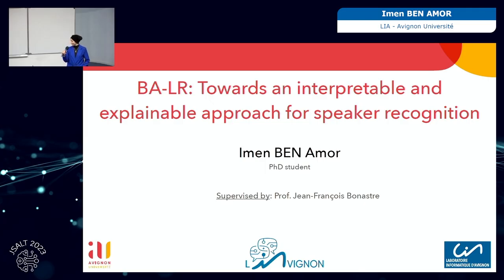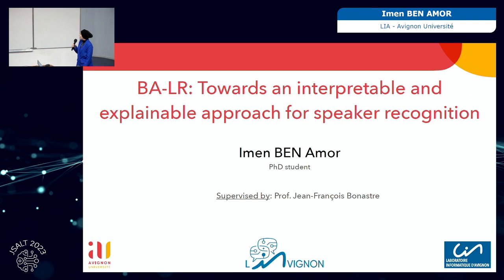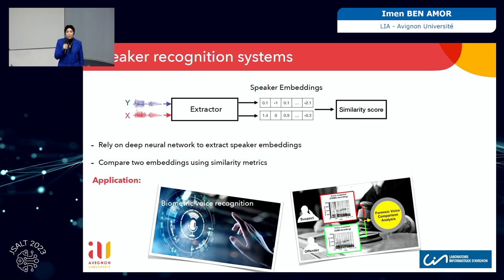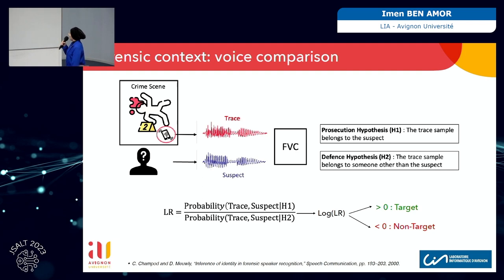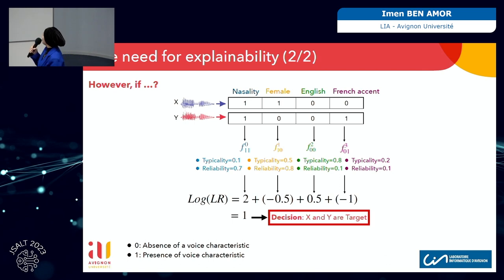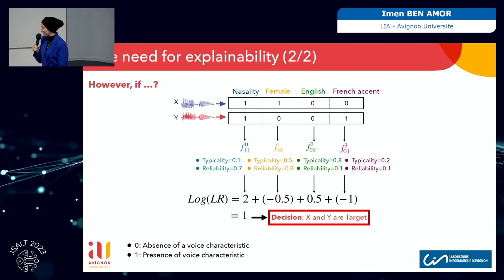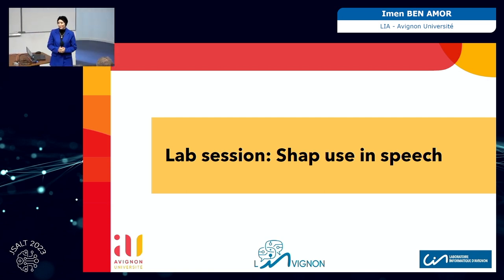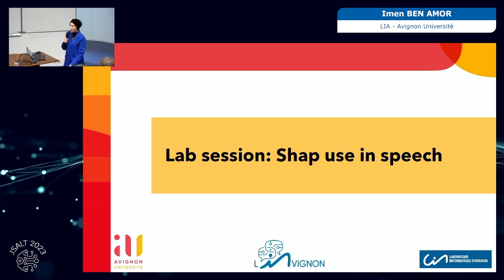BA-LR: Towards an interpretable and explainable approach for speaker recognition -- Imen Ben Amor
In 2023, for its 30th edition, the JSALT workshop was held in Le Mans, France from June 26th to August 4th. It was co-hosted by the LIUM (Laboratoire Informatique de l'Université du Mans and Allo-Media